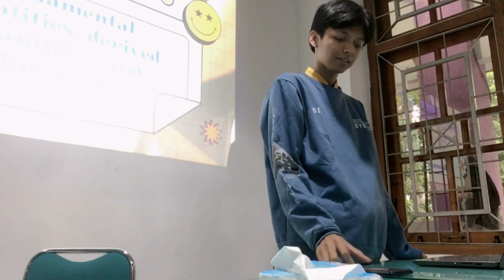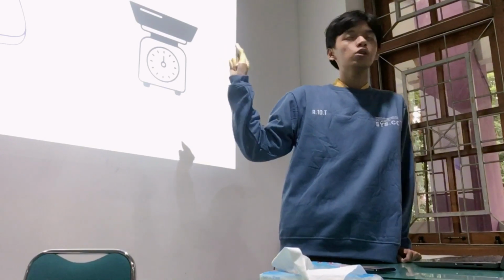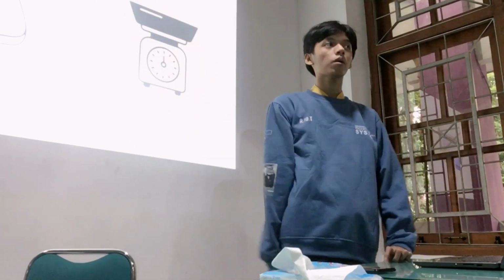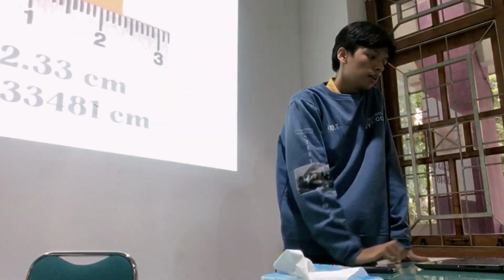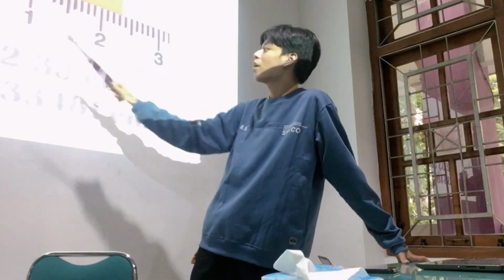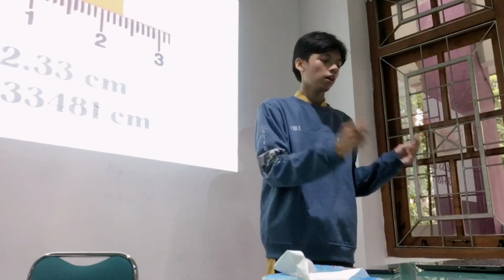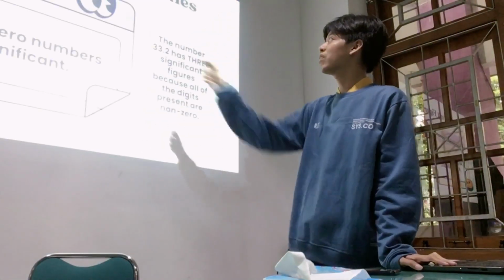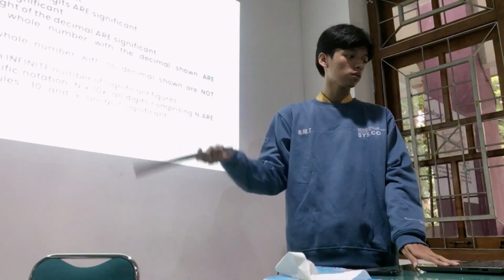Keterampilan Membuka dan Menutup Kelas | Microteaching